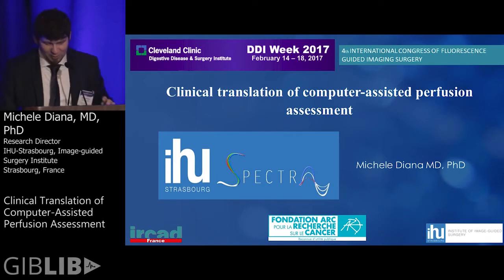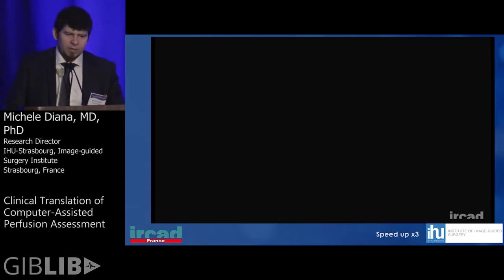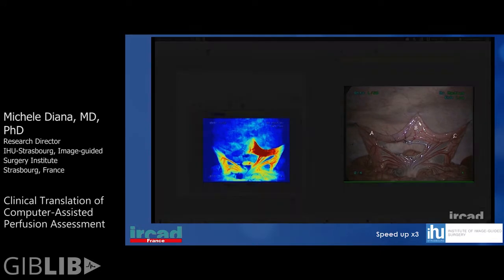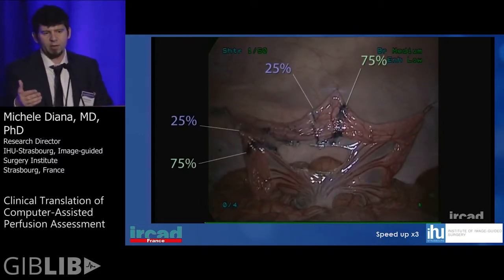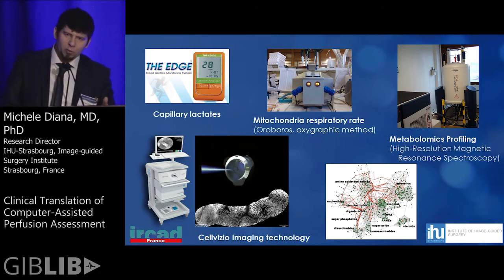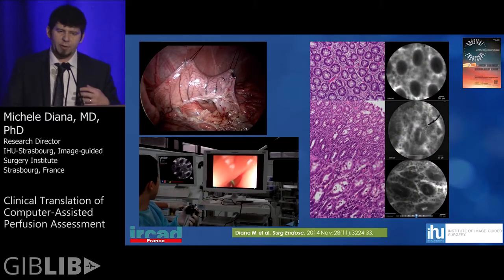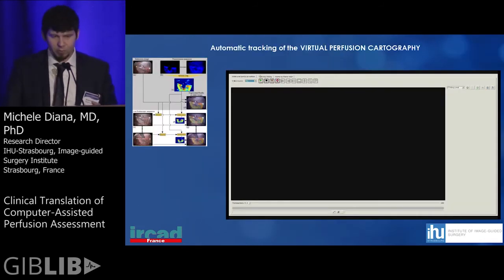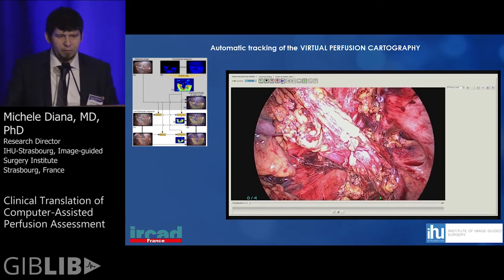Clinical Translation of Computer-Assisted Perfusion Assessment | Preview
Check out this preview of Michele Diana, MD’s informative medical talk about Advances in Imaging Systems and Imaging Agents: Clinical Translation of Computer-Assisted Perfusion Assessment. You can view the full video and many others like this by being a subscriber. Learn from the world's best doctors, online with GIBLIB!